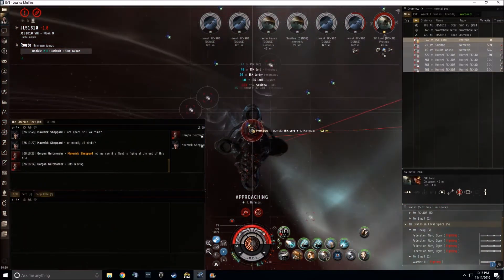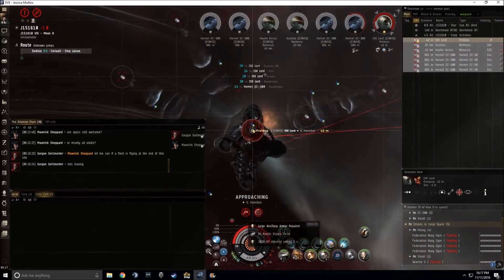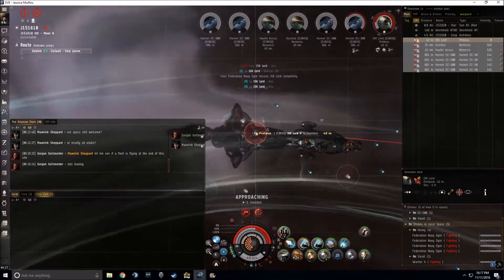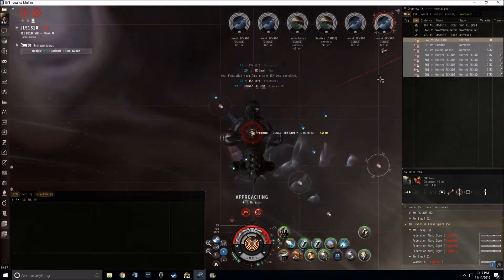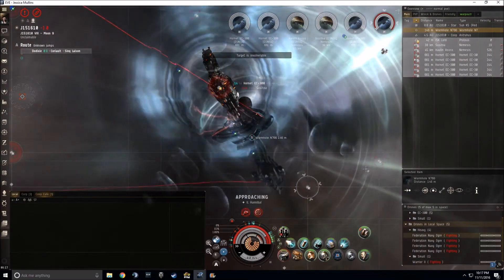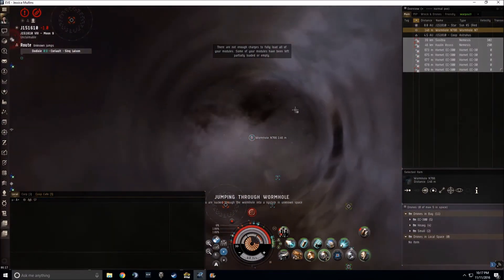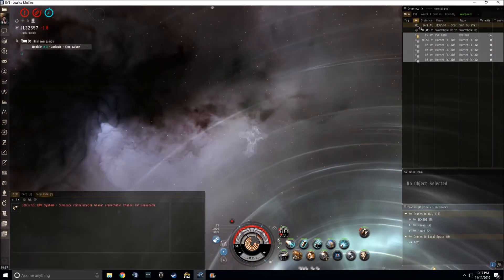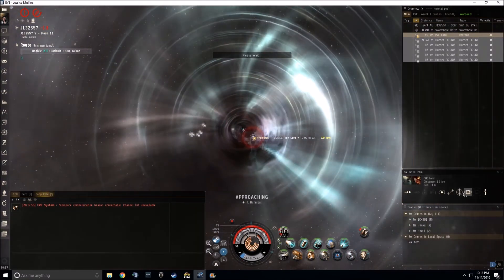Trying to save AB